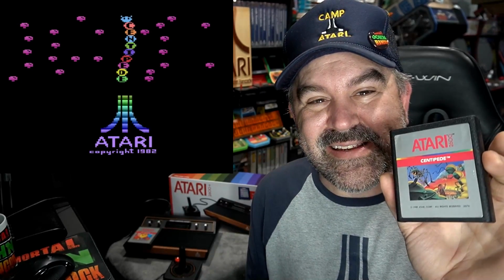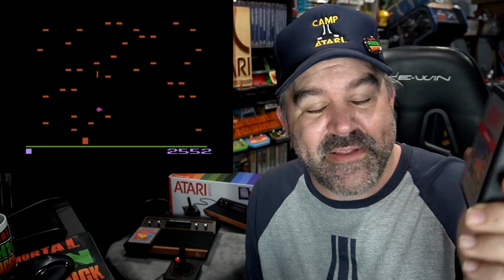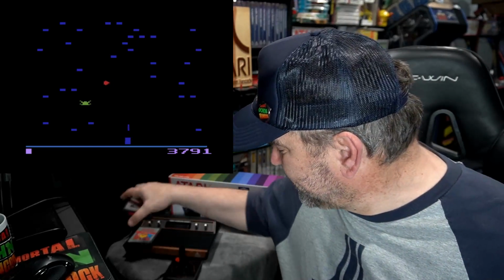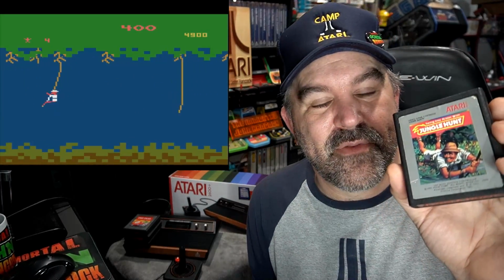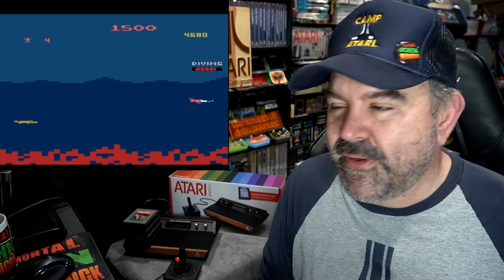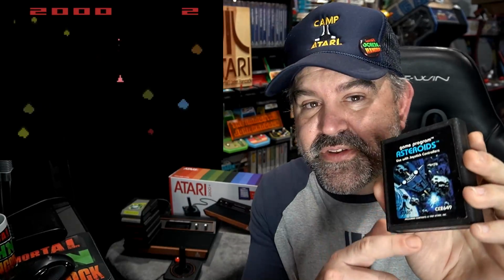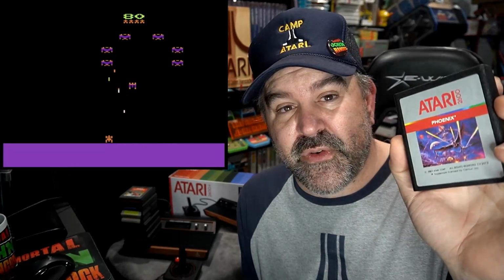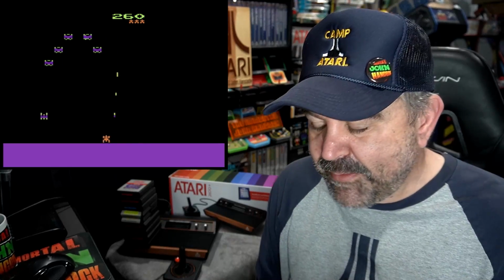10 Cheap Atari 2600 Games to Pickup for the 2600+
With the new Atari 2600+ coming out, these are my picks for people that want to pickup some cheap 2600 classics for the this new release.   What are your picks?   In the comments below, let me know what you recommend!

🔴Switch OLED

🔴Evercade VS

🔴First Time Oculus Quest 2 users can get $30 in store credit!